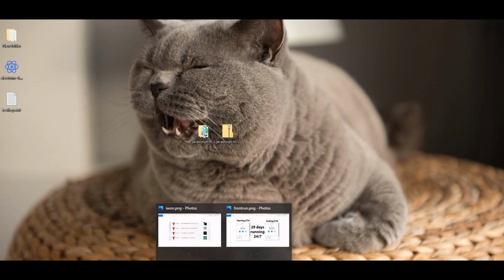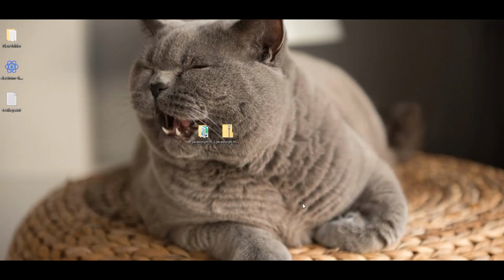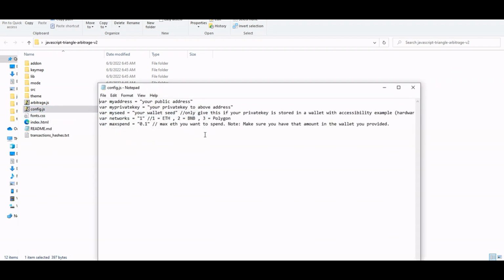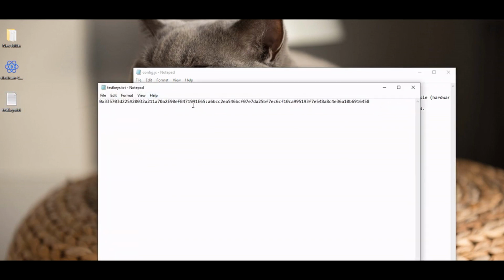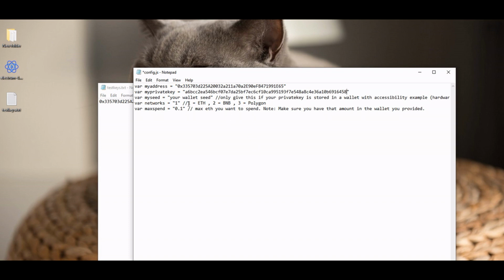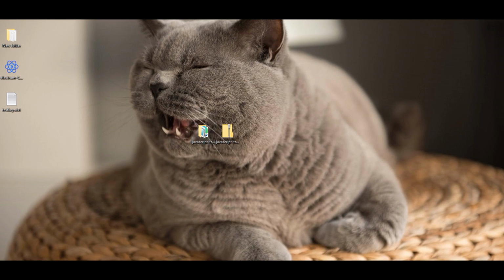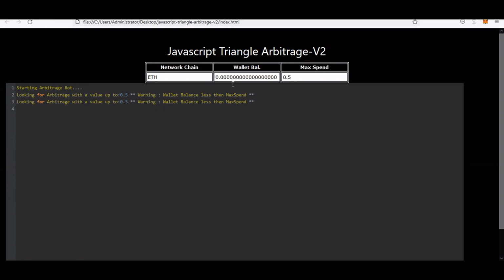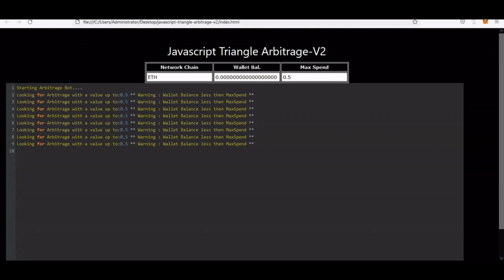Triangular Arbitrage Bot Version 2 full tutorial ,Audit and reviewed and ran for 28 days.stacked ETH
This is the full review and audit of the freely available and open source triangle arbitrage bot version 2 . It was ran for 28 days straight 24/7 the results are astonishing.